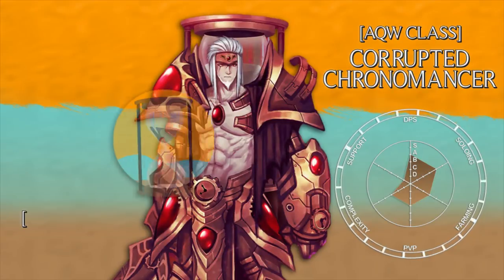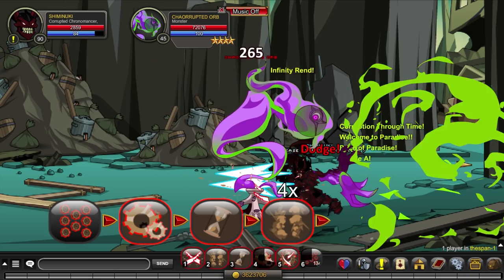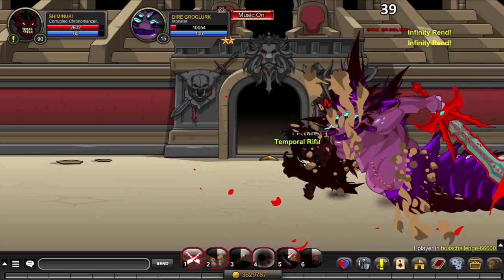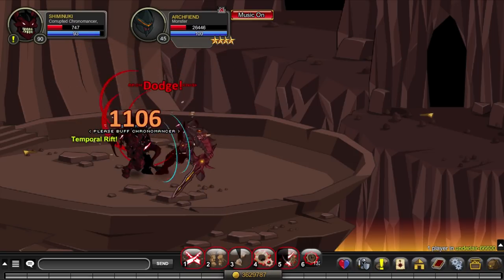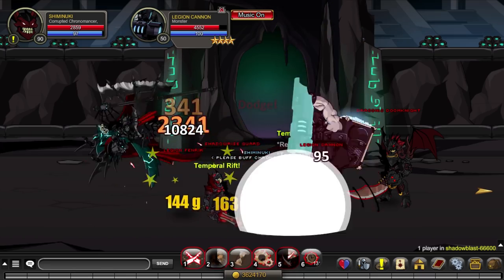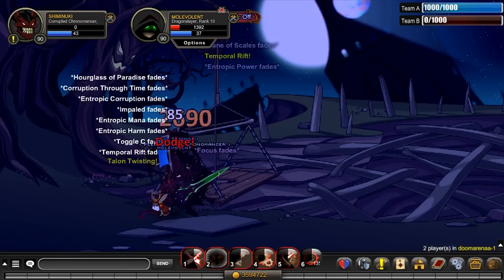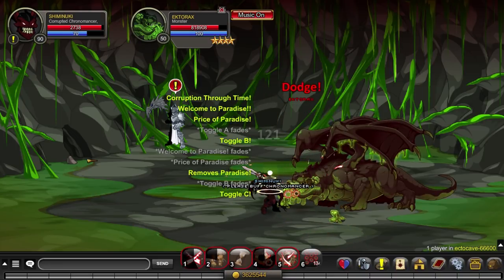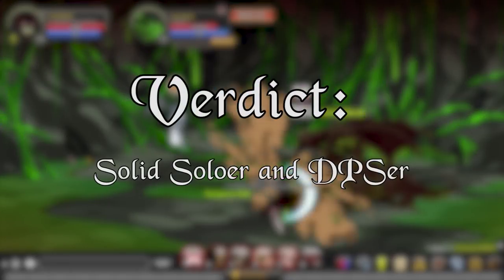AQW Corrupted Chronomancer Overview (Hourglass of Paradise)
Enhancements - 0:15
Combo/Complexity - 0:19
Soloing - 0:27
DPS - 0:37
Farming - 0:47
PvP - 0:55
Support - 1:06